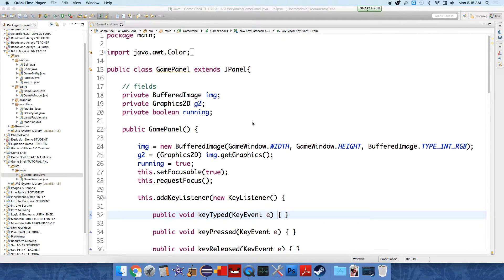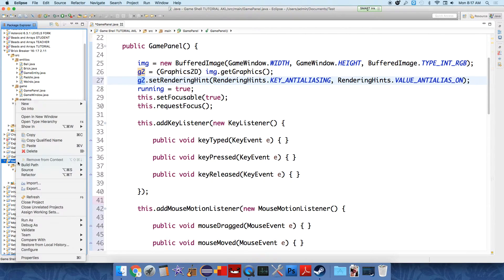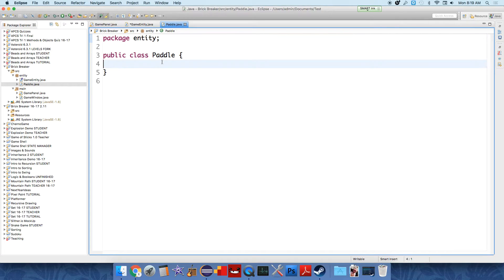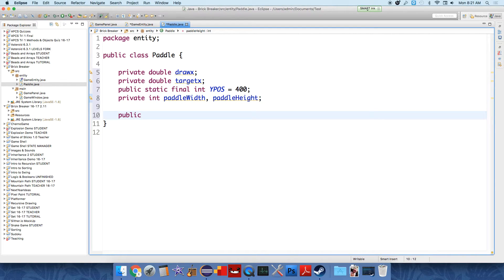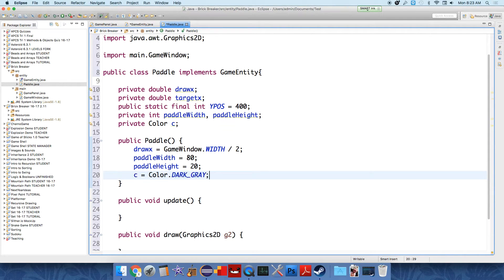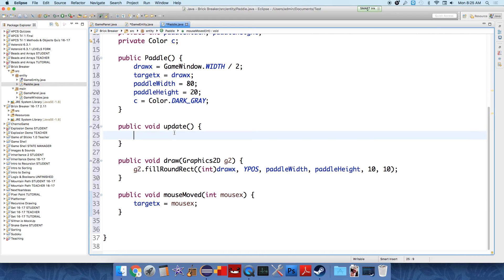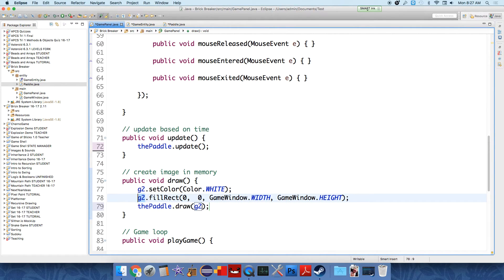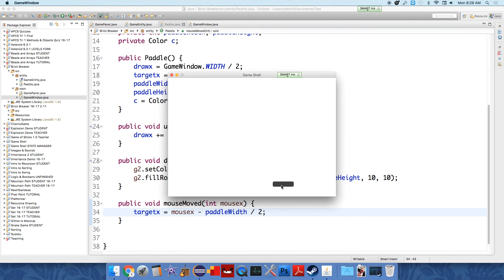1 Basic Paddle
We create a Paddle object and get it integrated into the GamePanel